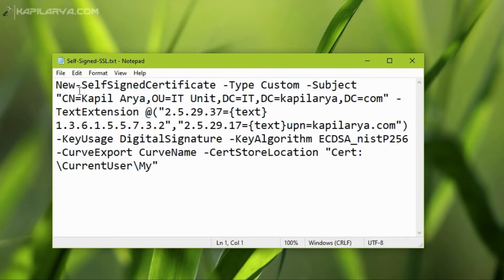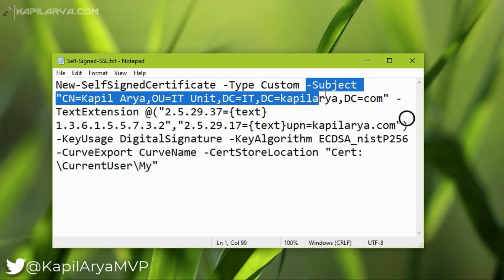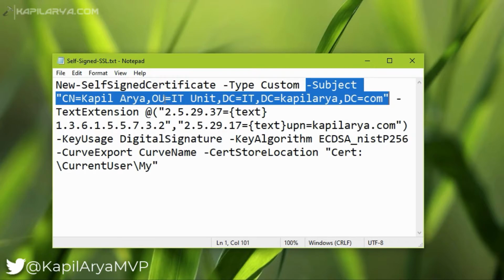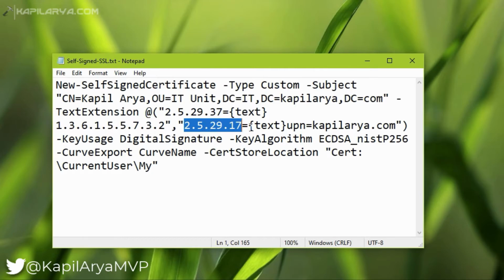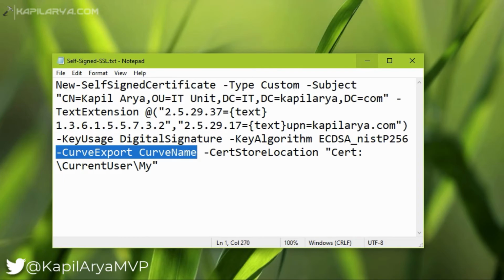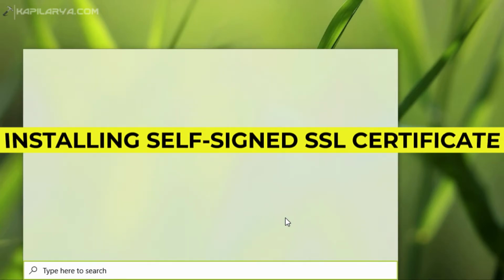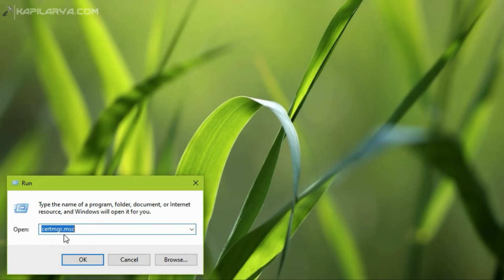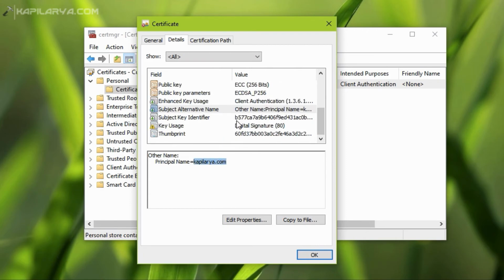Install self-signed SSL certificate in Windows 10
In this video, see how you can install self-signed SSL certificate in Windows 10/Server.

Code to generate SSL certificate, you can use after your own customization:

New-SelfSignedCertificate -Type Custom -Subject "CN={Your name},OU={Your OU},DC=www,DC=example,DC=com" -TextExtension @("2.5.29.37={text}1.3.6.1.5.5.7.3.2","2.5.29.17={text}upn=example.com") -KeyUsage DigitalSignature -KeyAlgorithm ECDSA_nistP256 -CurveExport CurveName -CertStoreLocation "Cert:\CurrentUser\My"